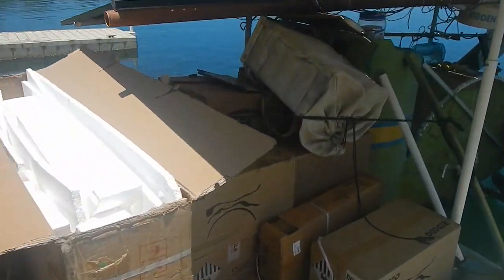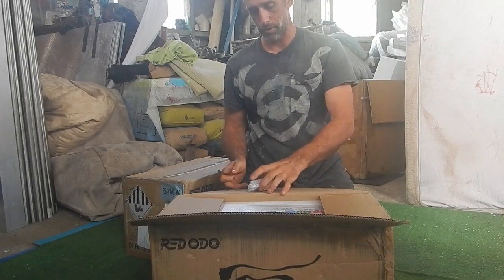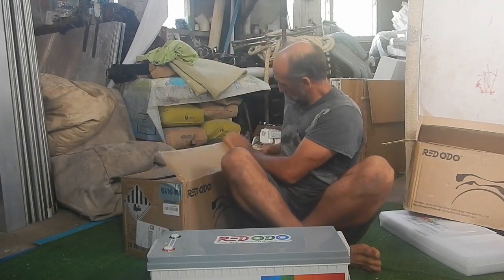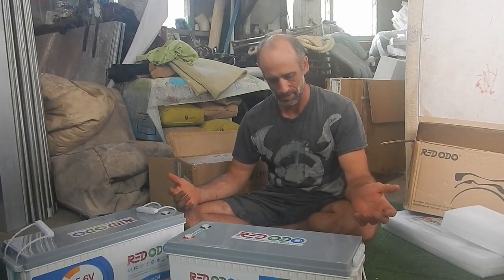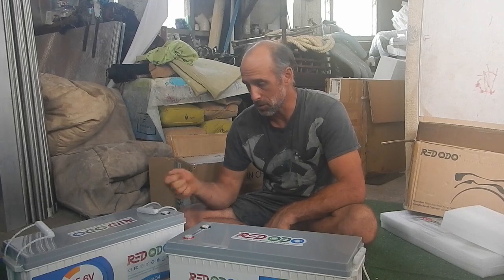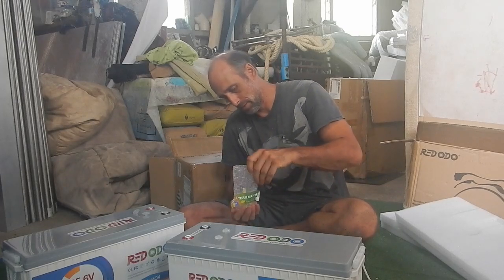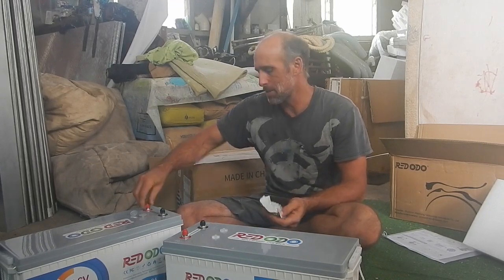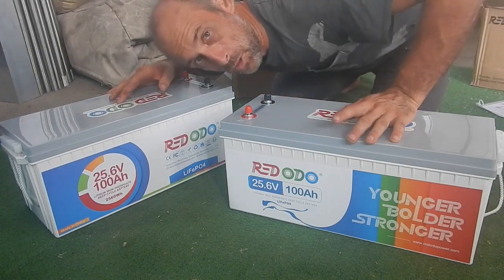Shark Slicer Upgrade 28 Gettin' Batteries! (Redodo ones)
i picked up some packaged recently.  Several things for the Tiger Shark Slicer.  Some cool seats, charge controller, and... humungous batteries!  24V, 100AH Redodo ones.   of 'em.  :-)
Here's the website for the Batteries:

Bitcoin: 1GPLqw2h5fLPTNyQviiAawc1n7UPHPBHdB